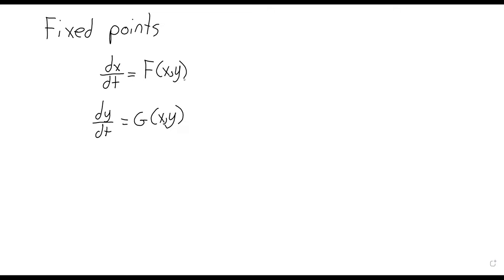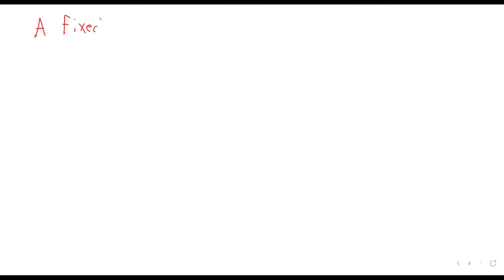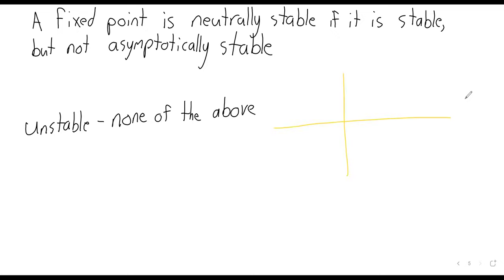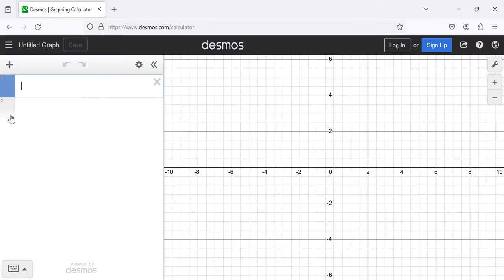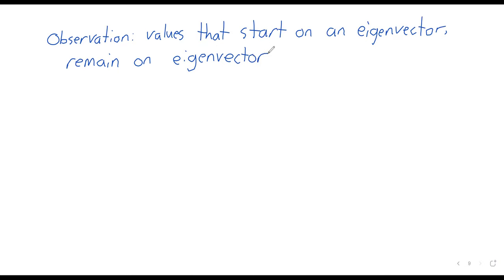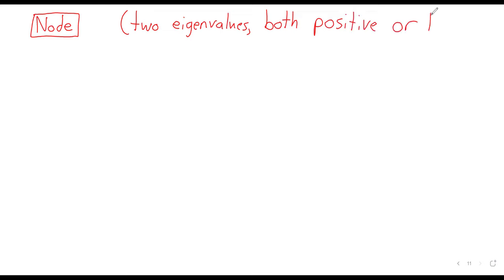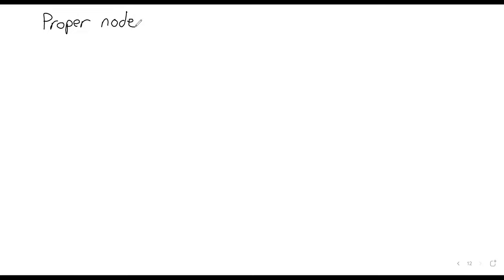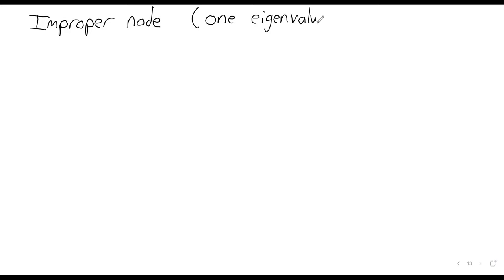DE W12D1 Classifying fixed points